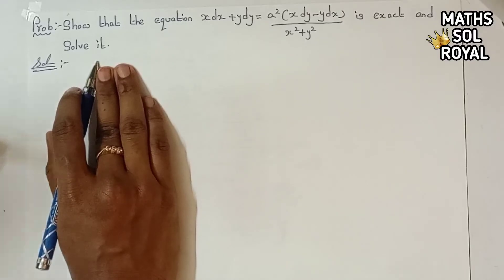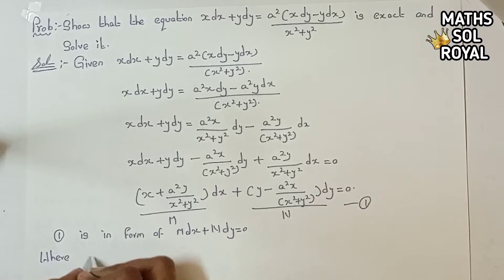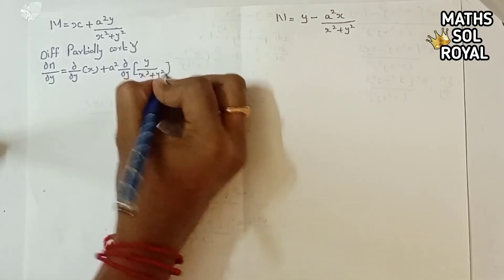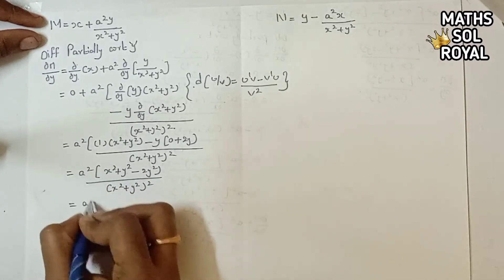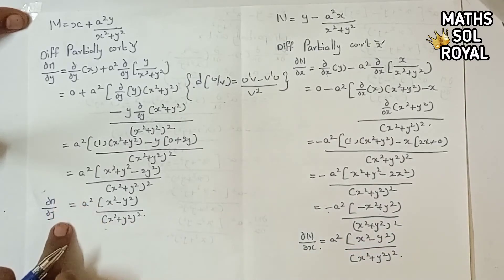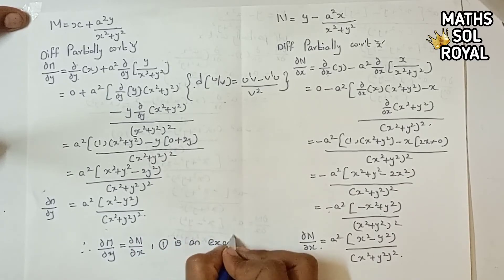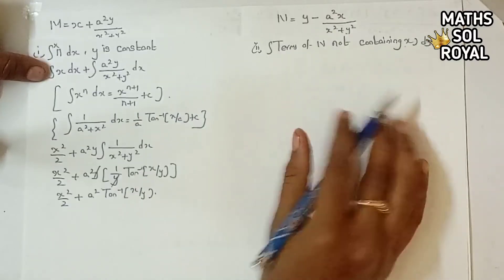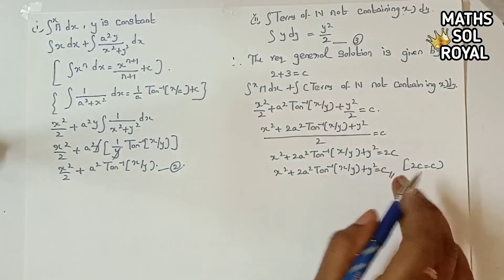Solve xdx+ydy=a²(xdy-ydx)/(x²+y²) Exact Differential Equation in Telugu sem1